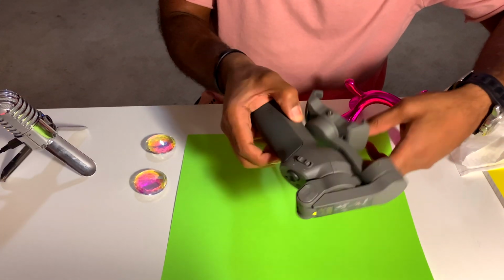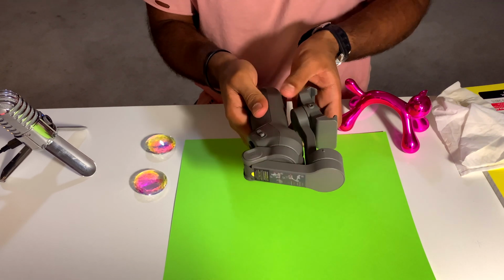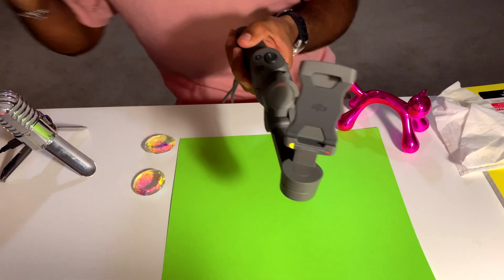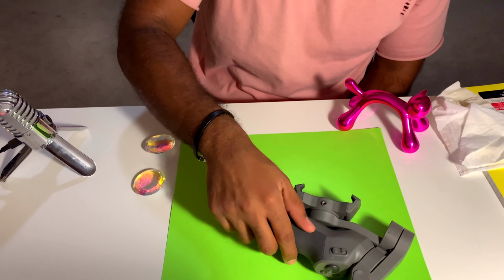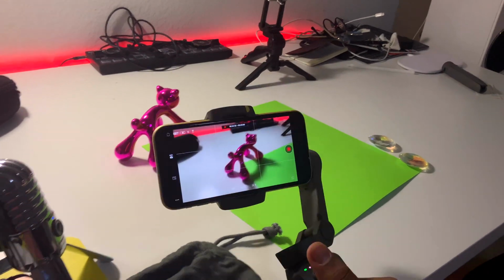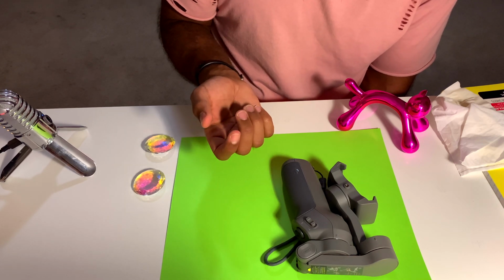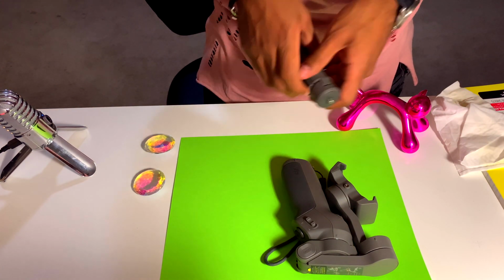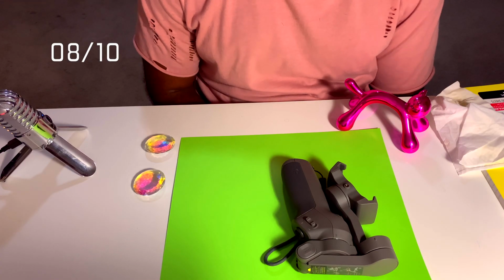Dji Osmo Mobile 3! & 4th Vlog!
DJI Osmo 3 -

Some of my Gears:

Please provide some feedback on what would you want to see next!

Thanks.